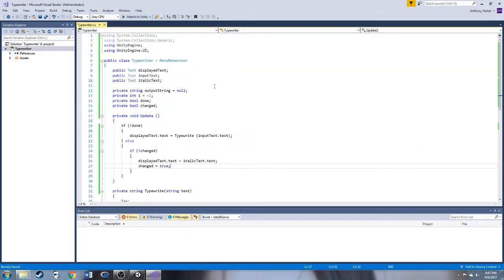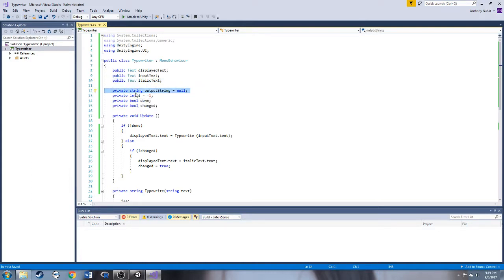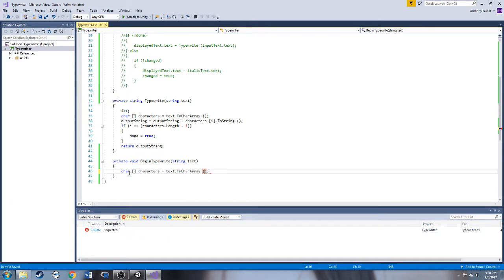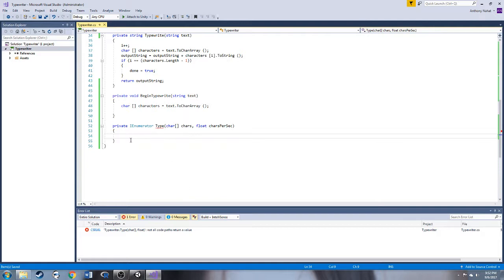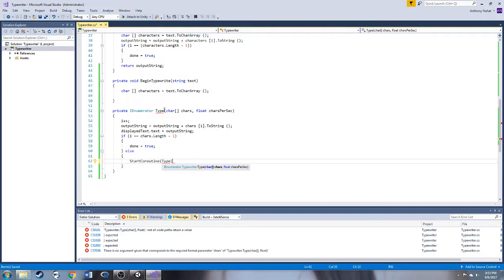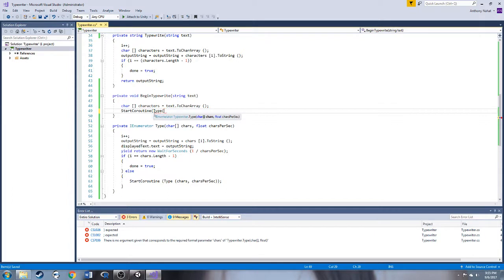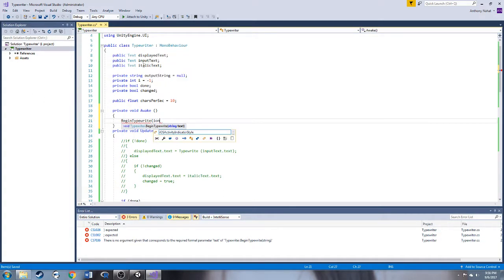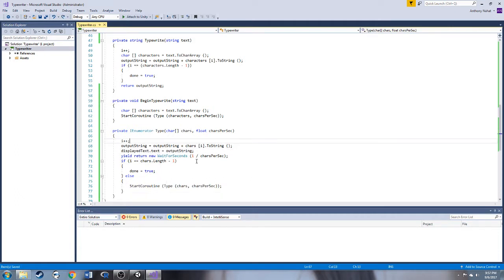Unity C# Tutorial: How to Make a Typewriter Effect for UI Text WITH COROUTINES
In this video, I explain how to unload a string character by character to make a typewriter effect in the scene, allowing you complete control over speed.